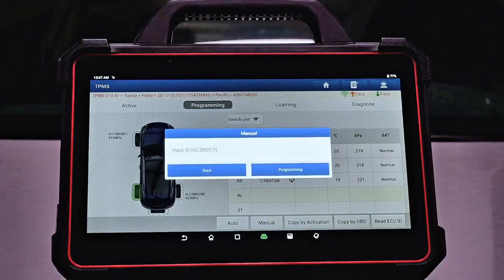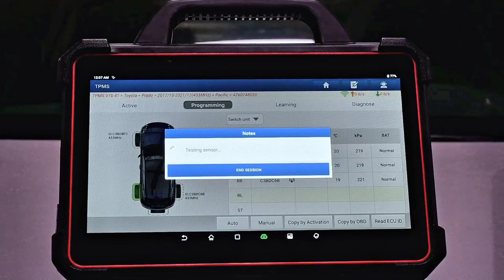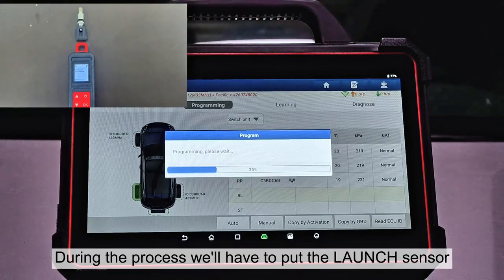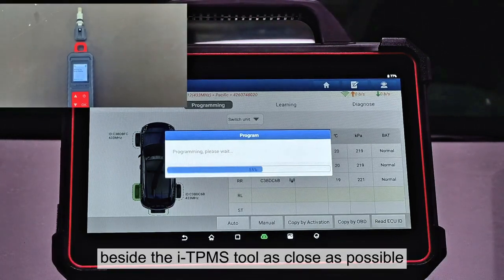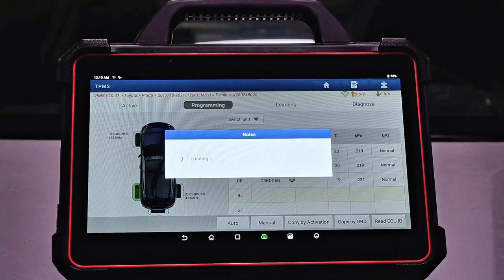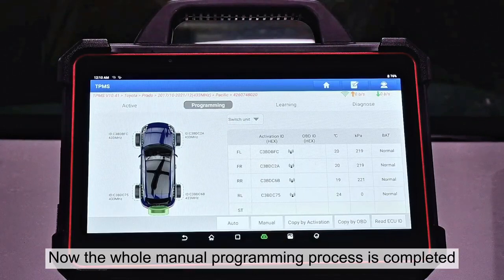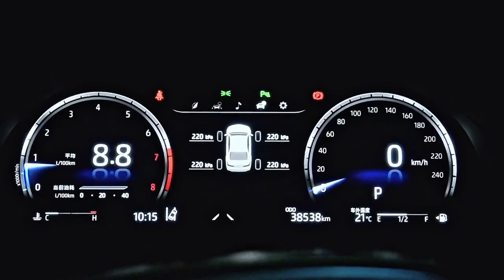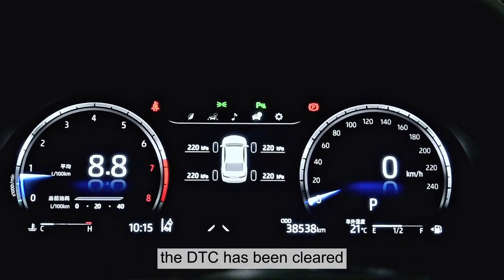How to Use Launch i-TPMS Service Tool to Program TPMS Sensor- EOBDTool.co.uk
here is a video about how to program TPMS Sensor with Launch i-TPMS Service Tool.

Launch i-TPMS is the upgrade version of TSGUN, it can be used standalone via Android App or use with X431 Tablets (X431 V, X431 V+, Pro5, Pro3S+, PAD V, PAD VII etc)